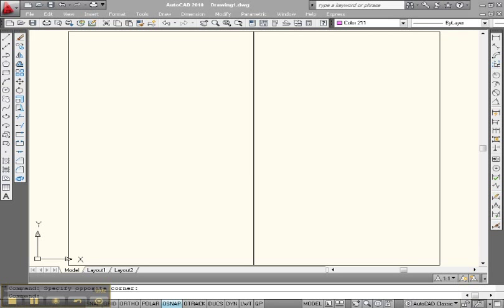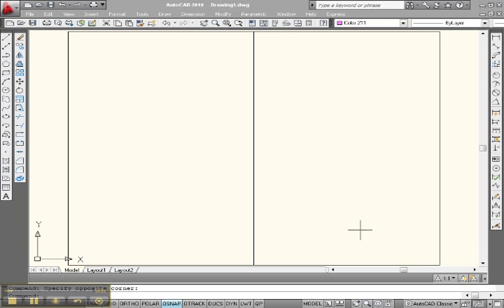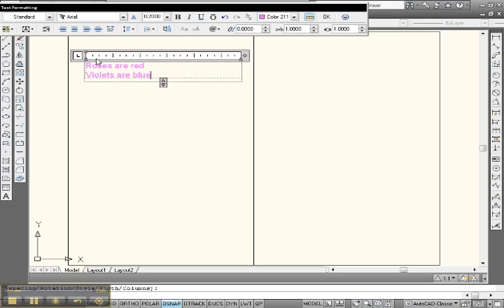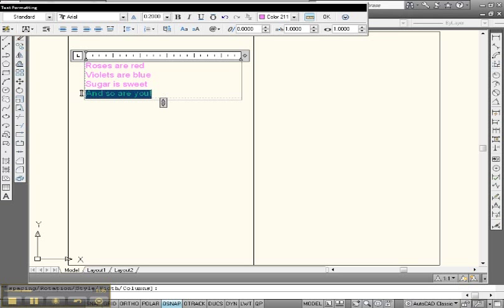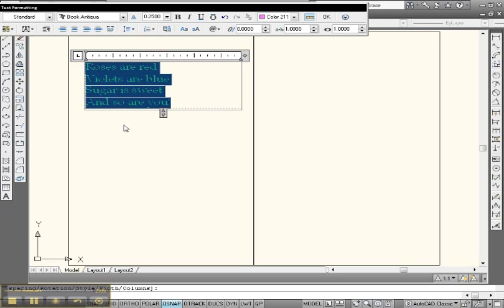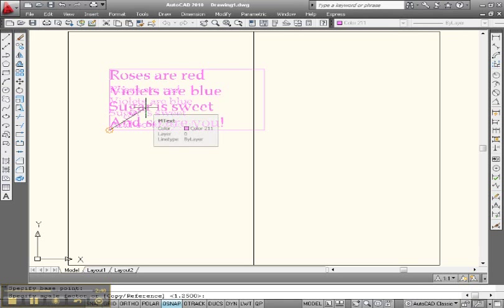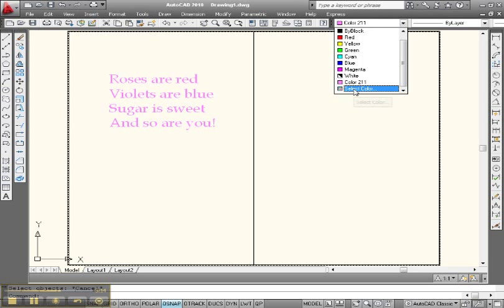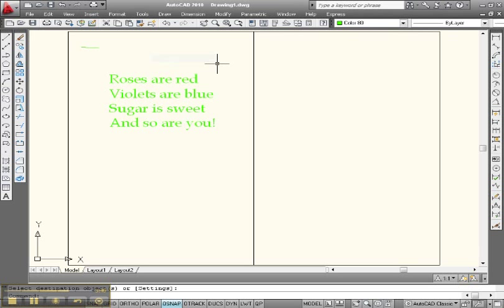How to add text to AutoCAD 2010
This video demonstrates how to add text to AutoCAD 2010